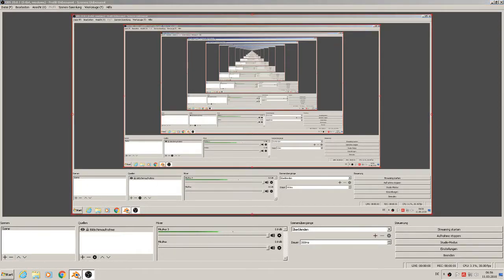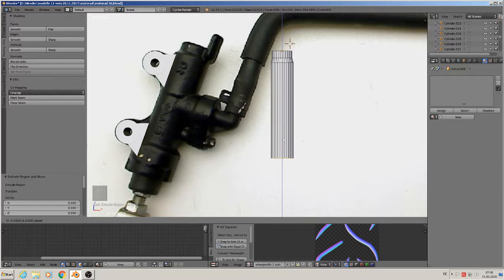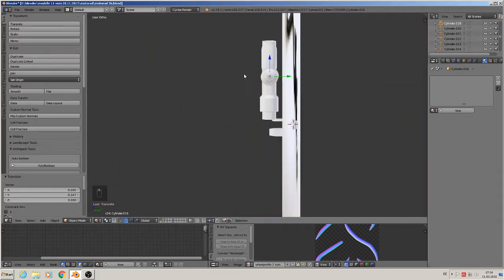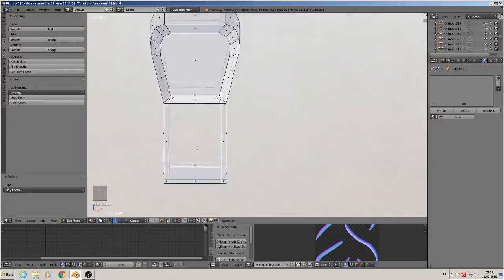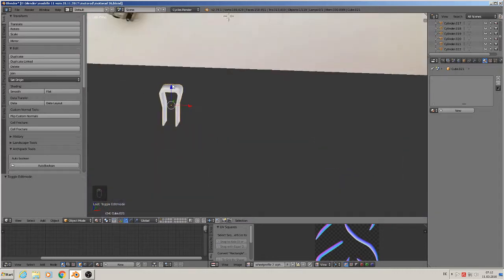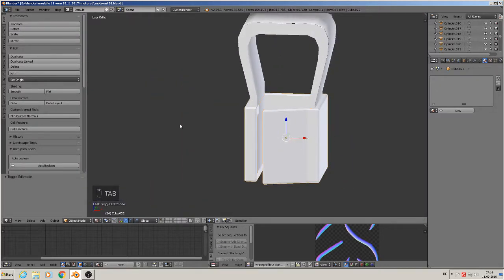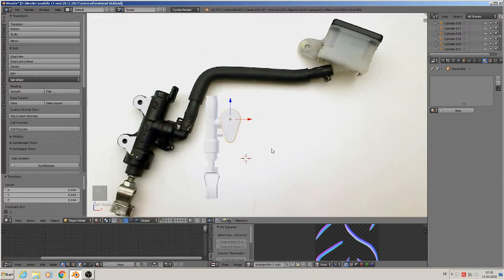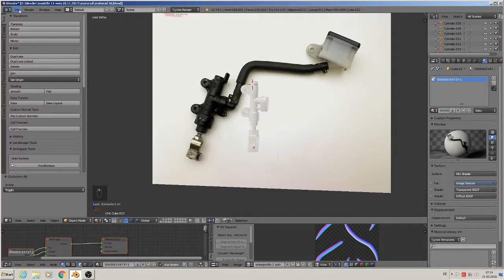blender tutorial (build a motobike) part29